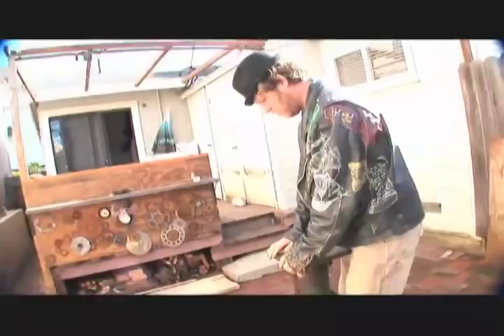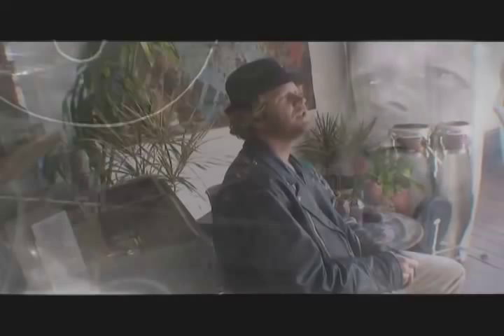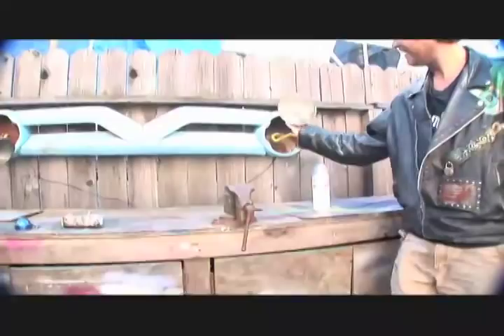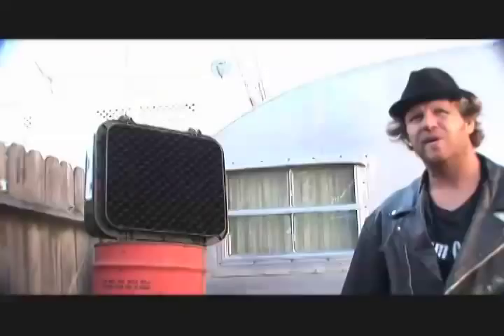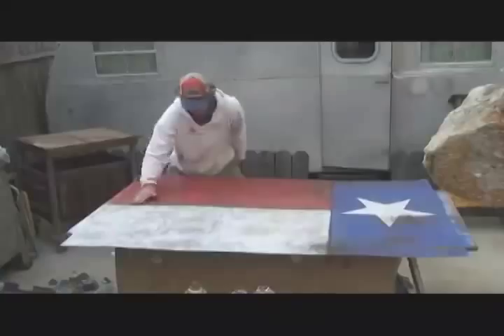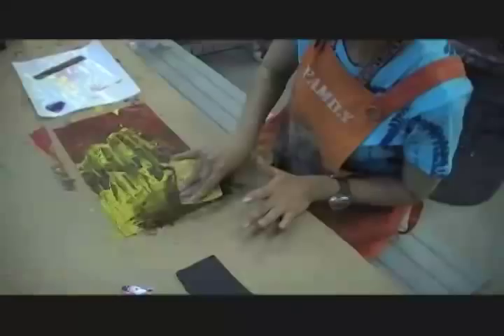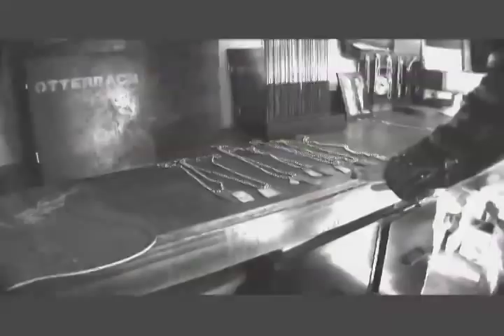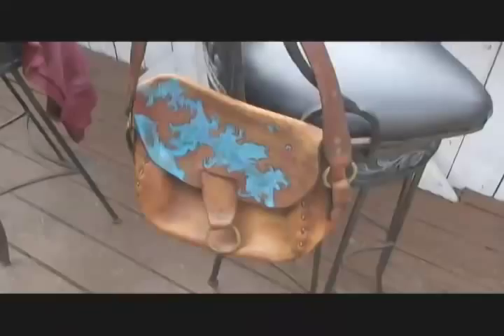DUSTIN OTTERBACH - ARTIST